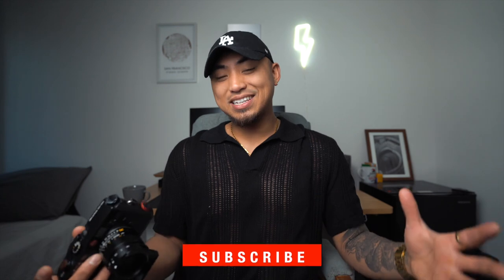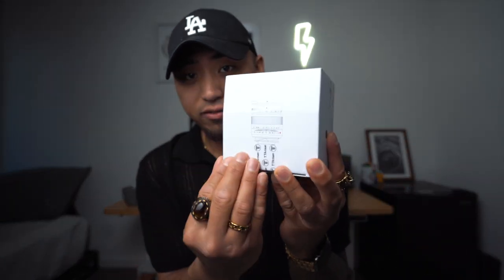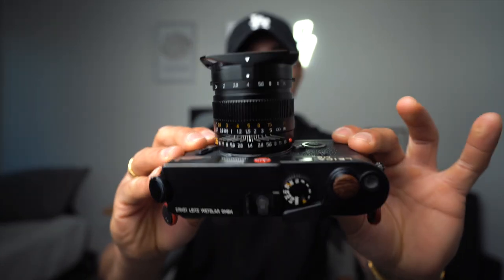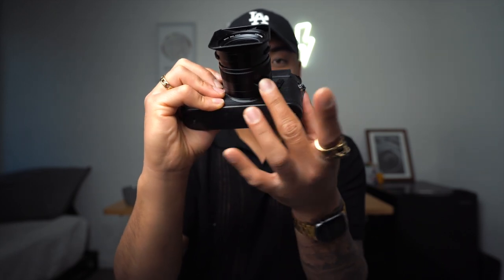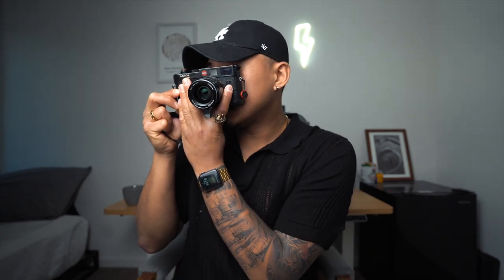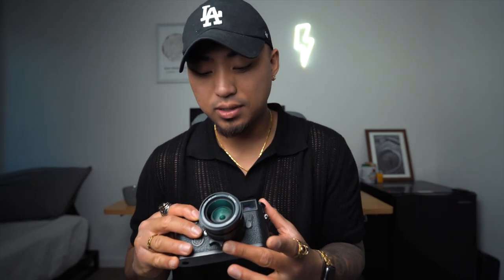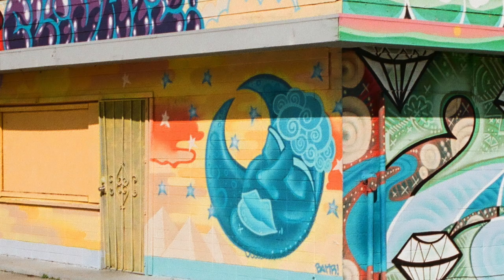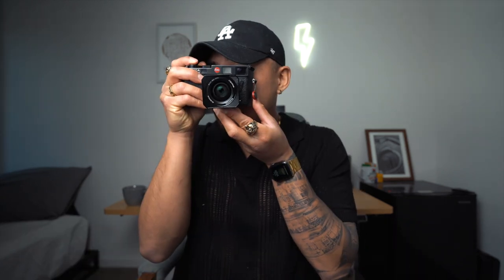The Lens EVERY Leica Shooter Should Own - TT Artisans 35mm 1.4 ASPH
The lens EVERY Leica shooter needs is this hunk of glass from TT artisans! The TT Artisans 35mm 1.4 ASPH is a solid lens for the Leica m mount system perfect for Leica shooters looking for an affordable (in terms of Leica gear) 35mm lens that provides more than decent image quality! After owning a 35mm summicron and other various 35mm lens for the Leica m6, I am very impressed with the quality this lens offers at the price point!

Fujfilm xPro 3
Fuji 18mm f2
Fuji 23mm f2
Lens hoods

MORE ACCESSORIES:
28mm Viewfinder